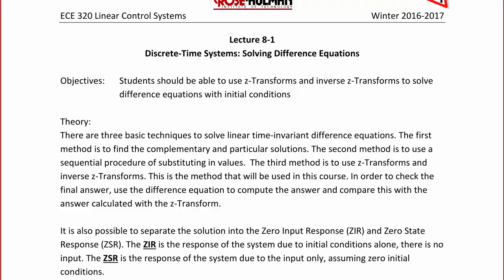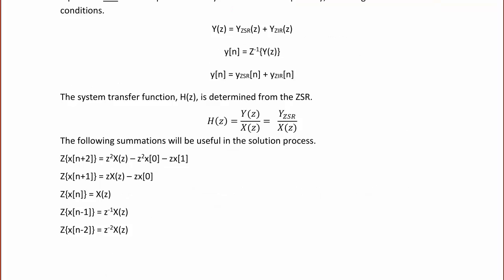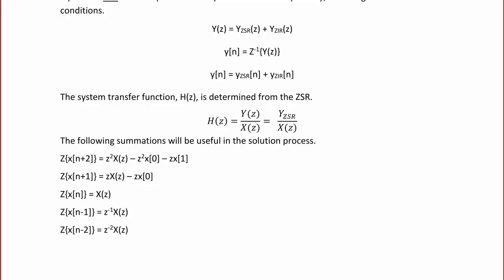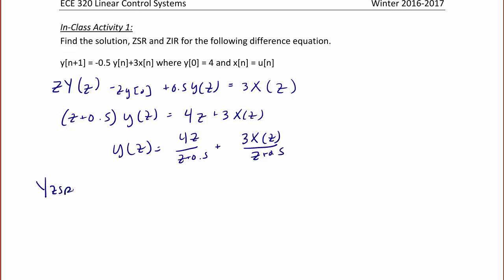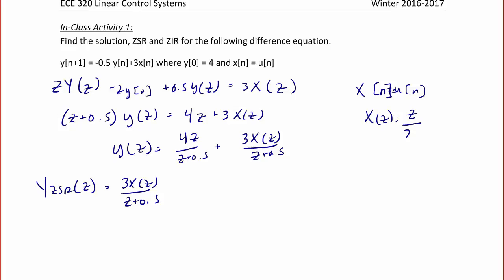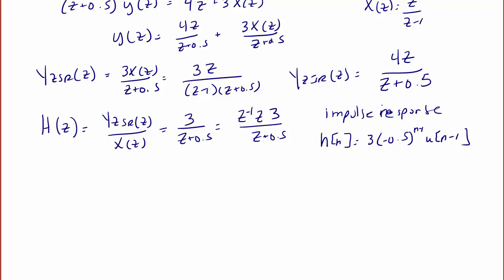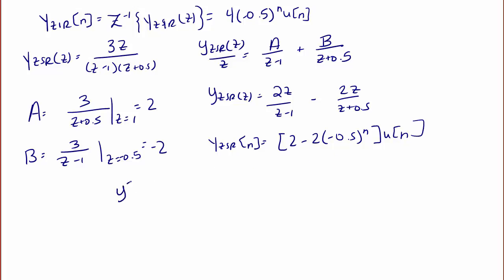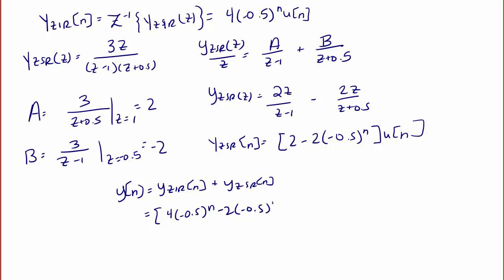ECE320 Lecture 8-1a: Discrete-Times Systems - Solving Difference Equations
This video will demonstrate how to use z-Transforms and inverse z-Transforms to solve difference equations for the complete response, impulse response, zero state response, zero input response, and transfer function.